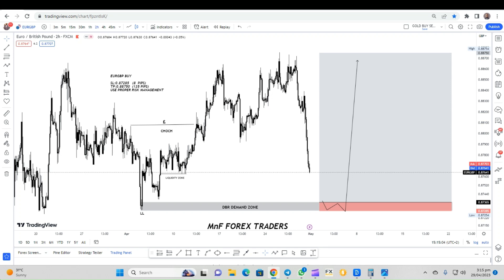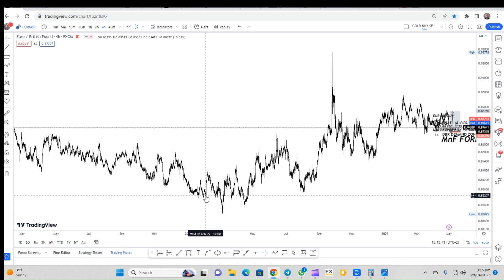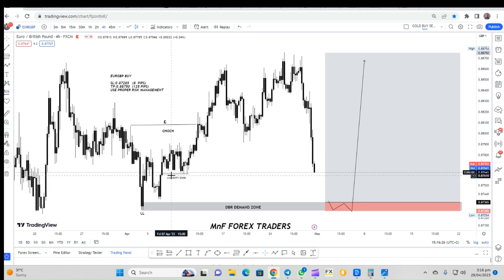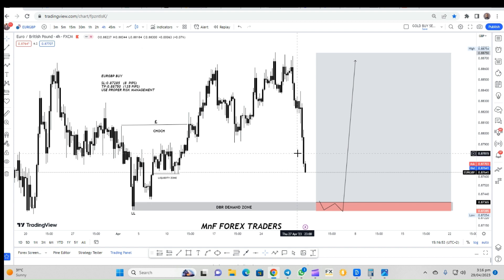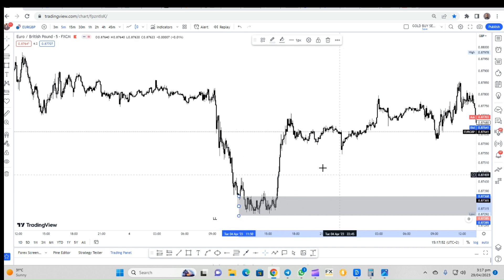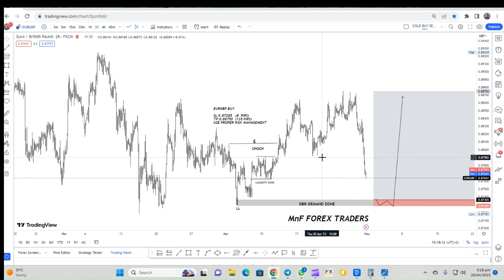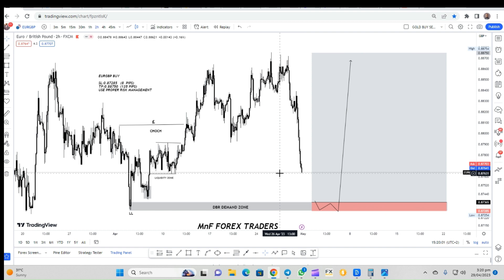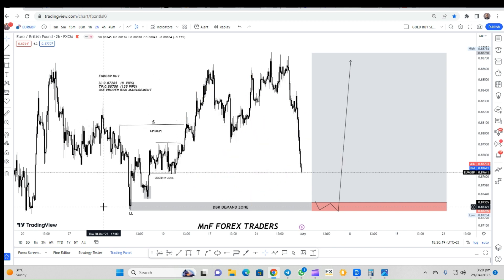EURGBP 17RR FORECAST ANALYSIS